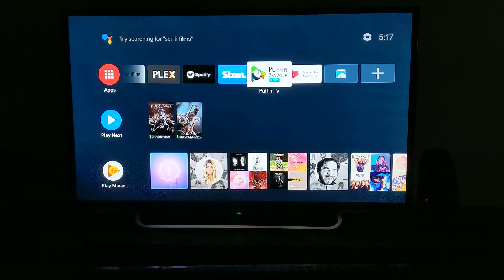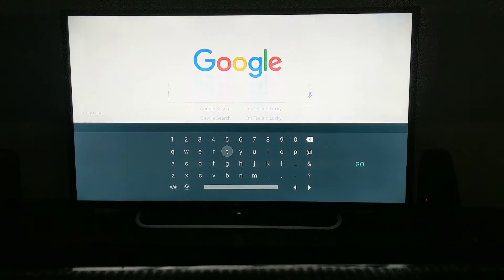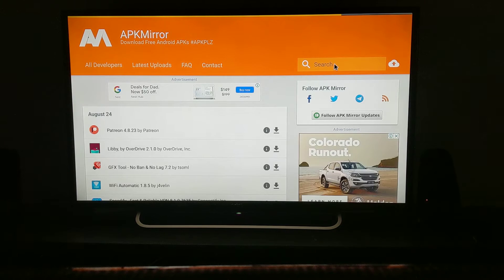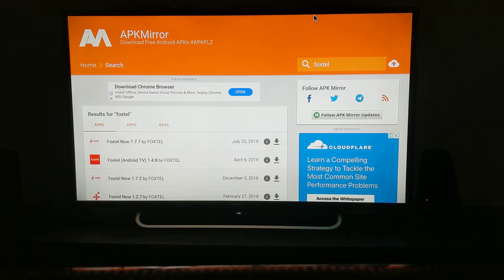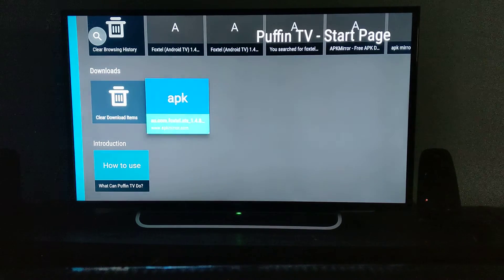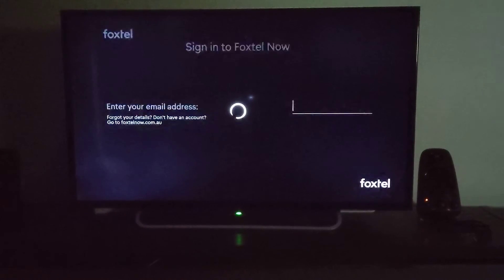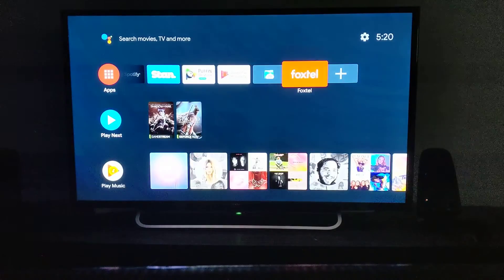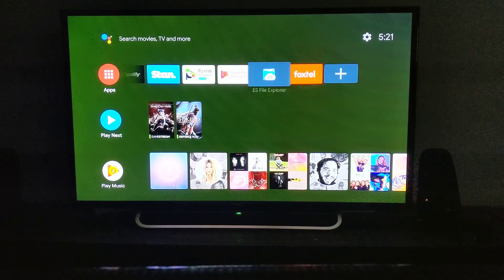How to install Foxtel Now on Nvidia Shield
This video is about how to install or sideload Foxtel now in Nvidia shield. If you are in Australia and own an awesome Nvidia shield device you might be wondering where is Foxtel now streaming service in Nvidia shield. Foxtel doesn't have an app for Foxtel now in Nvidia shield so a lot of people are missing out the awesome streaming service in the awesome device. So this video will show you guys how to install Foxtel now and use it to watch your favorite movies, drama, documentary and sports.

Special thanks to Nvidia shield for their awesome device and Foxtel for their awesome streaming service in Australia.